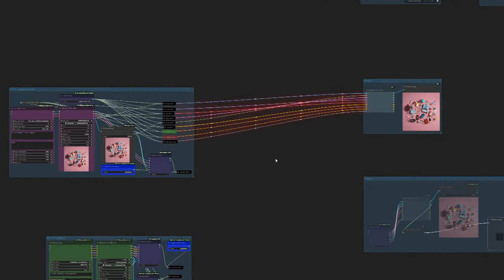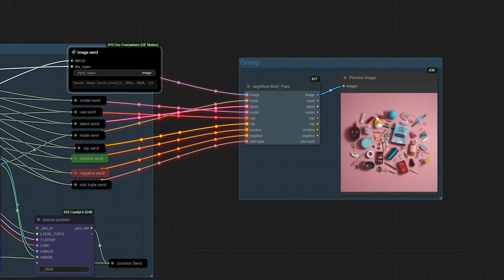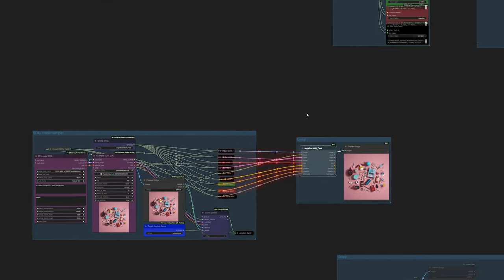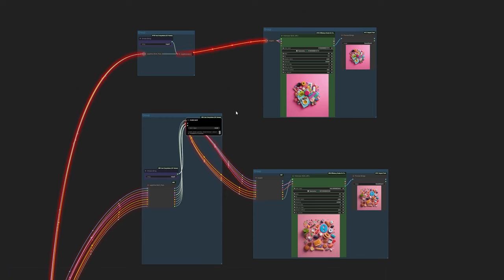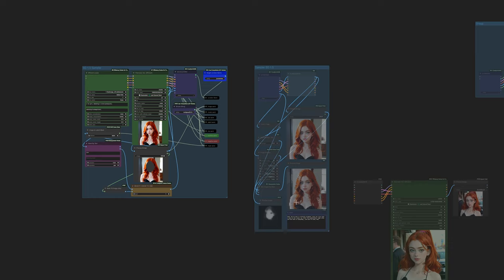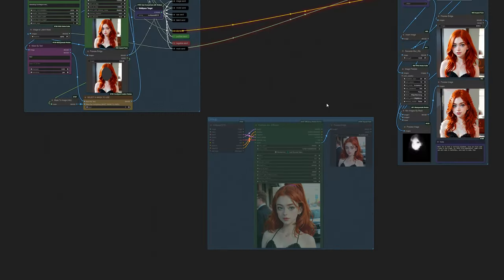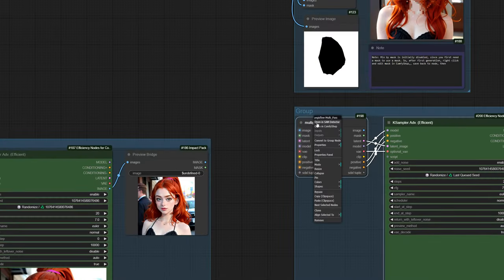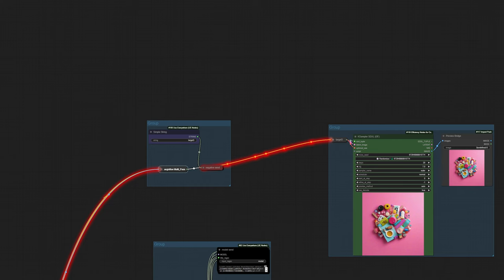AegisFlow Shima: The SuperLaser!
Shima is getting packaged, but I'm already looking into improvements. Here, I discuss several ways of virtualizing your inter-module routing and wiring.., culminating in the SuperLaser, a combination of UE nodes and my AegisFlow Utility Nodes.

Chapters:
00:00 Intro
01:09 Simplest: Send Nodes into an AegisFLow MUltiPass Node
04:15 One-to-many feeding a second sampler
06:25 The Loom becomes a Laser
07:53 THE SUPERLASER
09:38 Junction Node Use
11:44 The Junction being used with other senders and another target
13:39 The Point: Modularity!
14:01 Module Example: A simple mask fx processor
16:00 closing and final thoughts